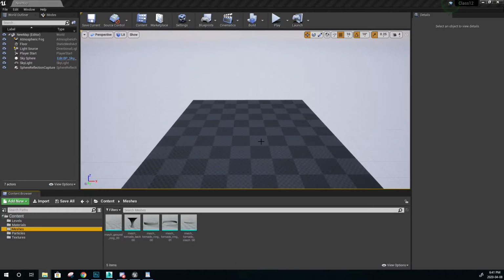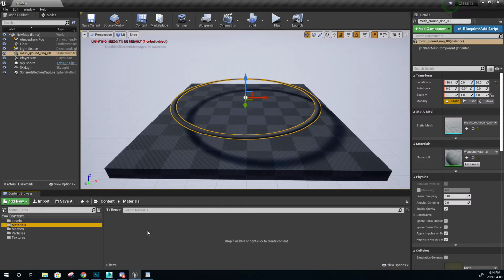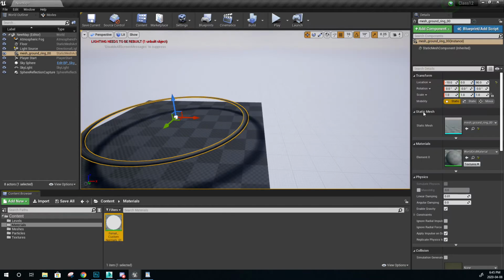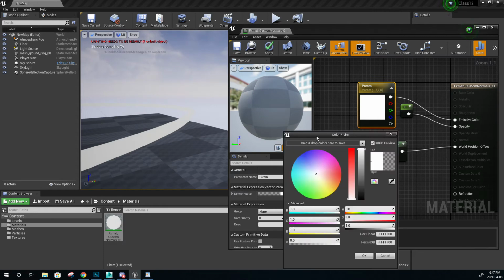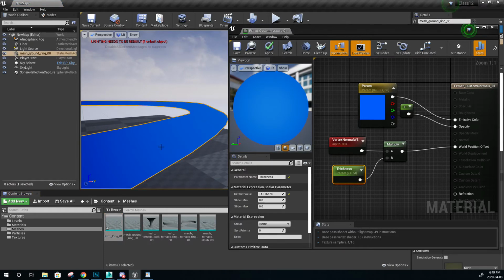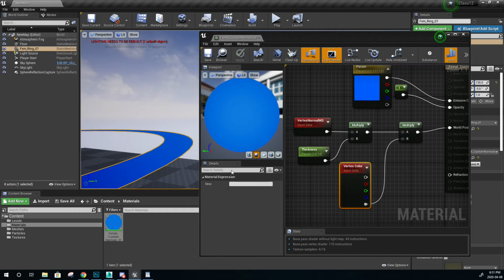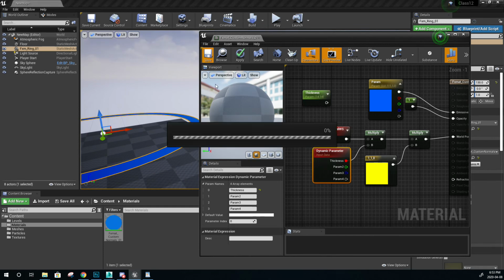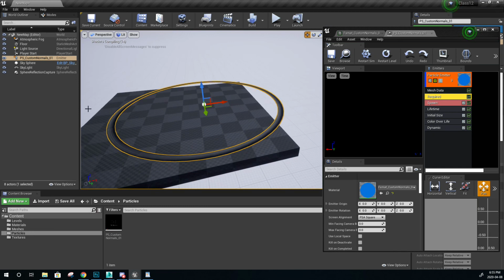Class 12 Part 1